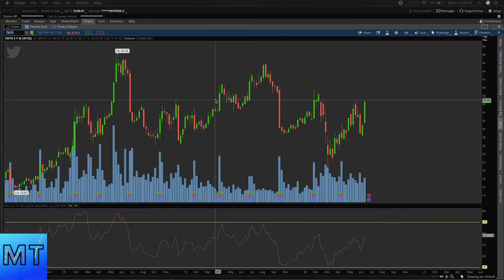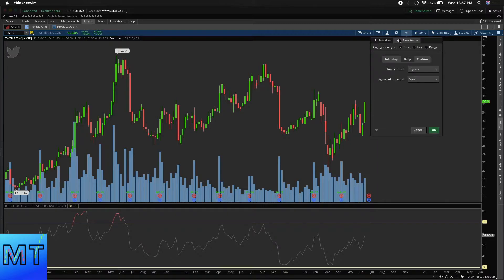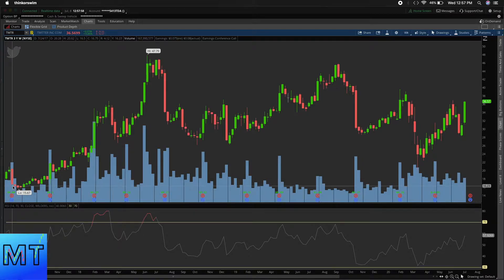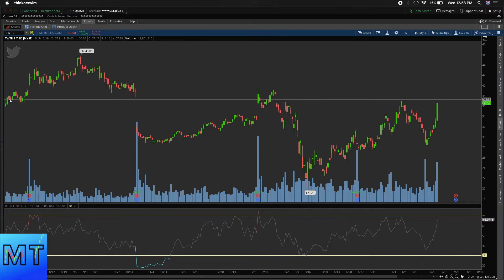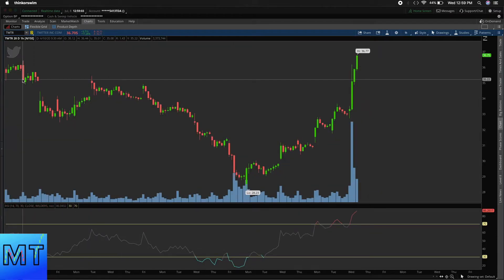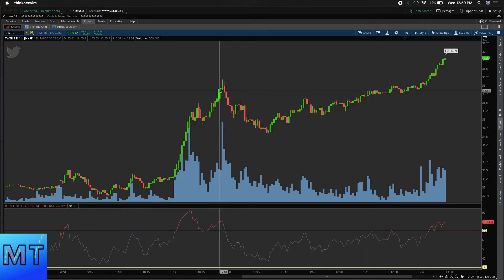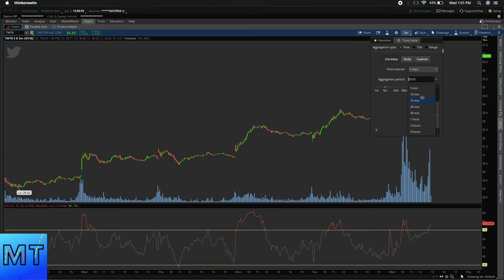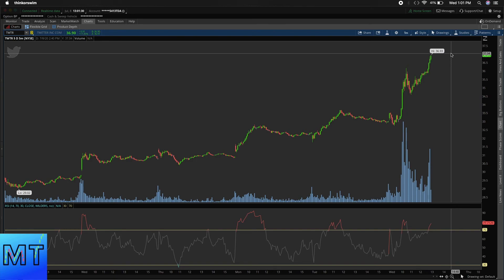Using Time Frames In thinkorswim (BEGINNERS) !!!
Simple video on how to understand Time Frames in thinkorswim.